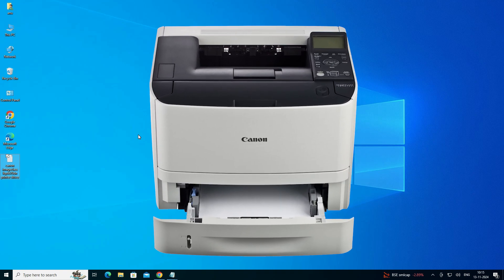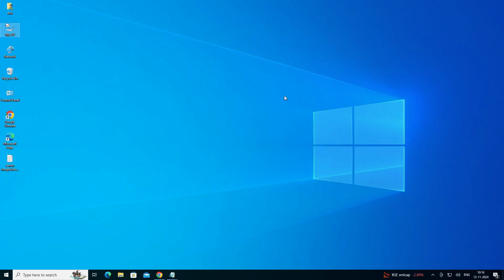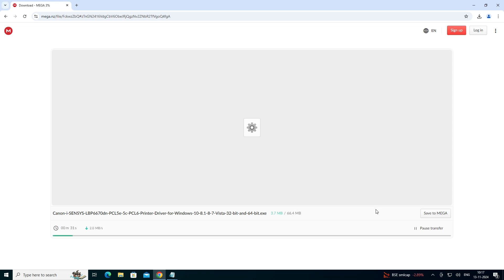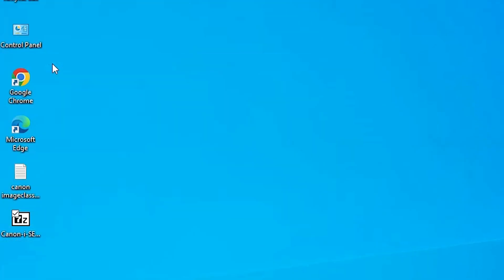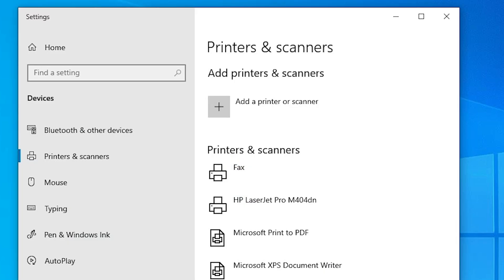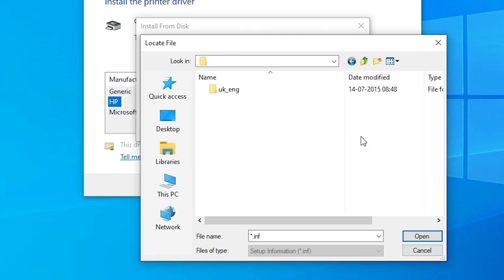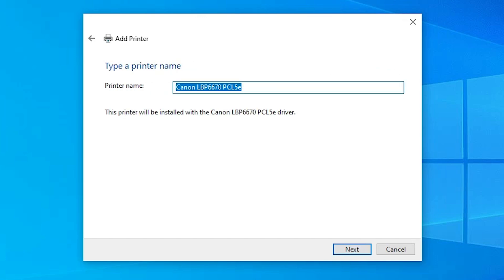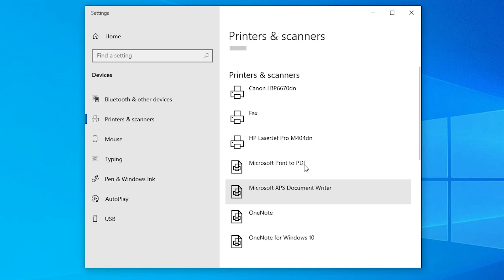How to Download & Install Canon i-SENSYS LBP6670dn Printer Driver in Windows 10 PC or Laptop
If you're looking for a way to download and install the Canon i-SENSYS LBP6670dn printer driver manually on Windows 10, this step-by-step guide will help you. This video provides a complete tutorial on how to set up your Canon LBP6670dn printer using USB.

📌 Timestamps for Easy Navigation:
⏱ 00:00 - Introduction
⏱ 00:25 - Check Windows 10 is 32-bit or 64-bit
⏱ 00:55 - Downloading Canon i-SENSYS LBP6670dn Printer Driver from the Canon Website
⏱ 02:18 - Extracting Downloaded Files
⏱ 02:41 - Installing Canon i-SENSYS LBP6670dn Printer Driver in Windows 10 Manually
⏱ 04:37 - Verifying Canon i-SENSYS LBP6670dn Printer Driver Installation
⏱ 04:59 - Conclusion

 Troubleshooting Tips:
🖨 Driver Installation Failed?
✔ Make sure you downloaded the correct 32-bit or 64-bit version based on your system.
✔ Run the installer as Administrator to avoid permission issues.
✔ Restart your computer after installation for the changes to take effect.

⚠ Printer Not Detected?
✔ Ensure the USB cable is properly connected to both the printer and the PC.
✔ Try changing the USB port or using a different cable.
✔ Check if the Print Spooler Service is running in Windows.

🔔 Stay Updated with More Tech Solutions!

📢 Follow for More Tech Solutions!